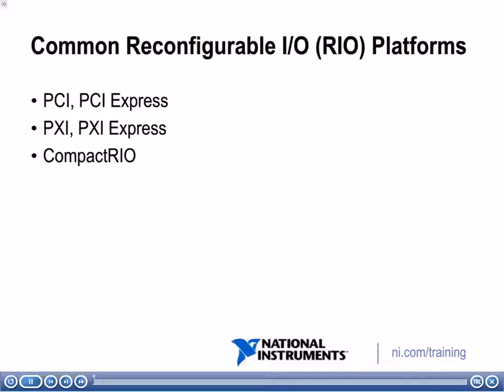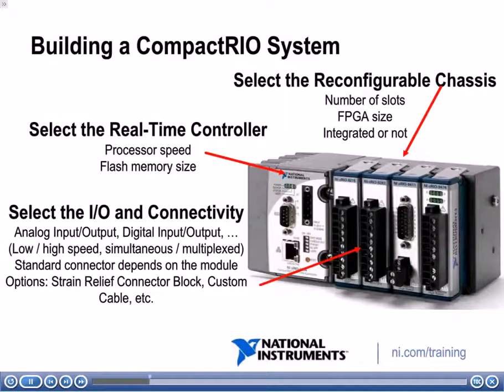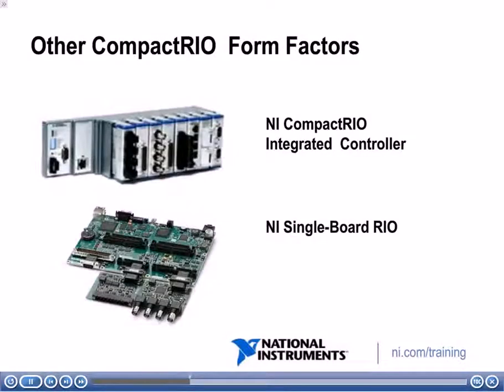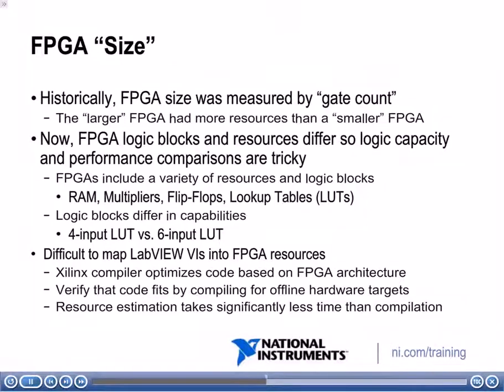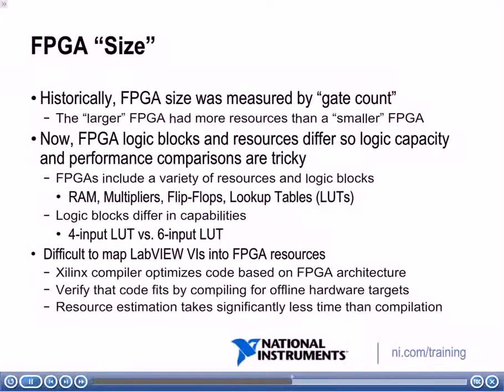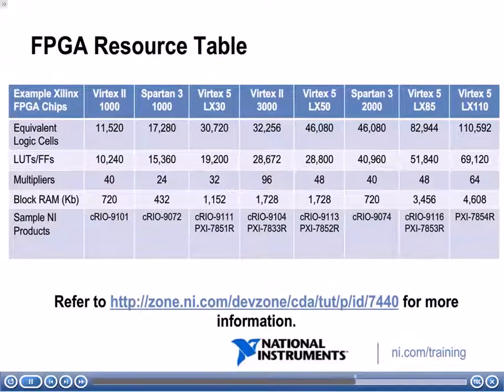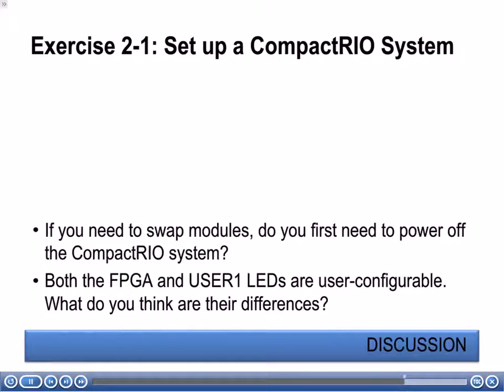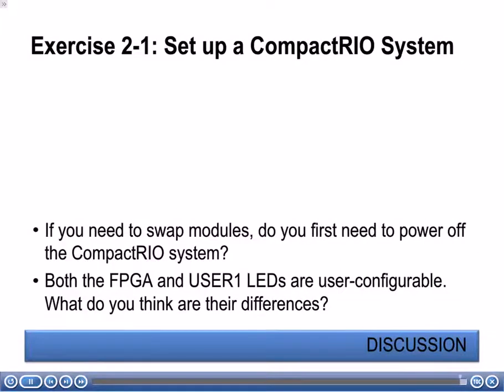NI LabVIEW FPGA Part 8